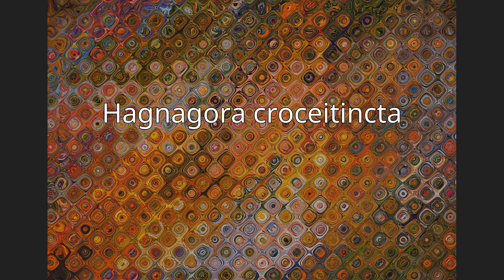Hagnagora croceitincta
Hagnagora croceitincta is a species of moth of the family Geometridae first described by Paul Dognin in 1892. It is found from central Colombia to south-eastern Peru.
The length of the forewings is about 23 mm. Adults are conspicuously coloured, with orange, dark brown and white patterns.

== References ==